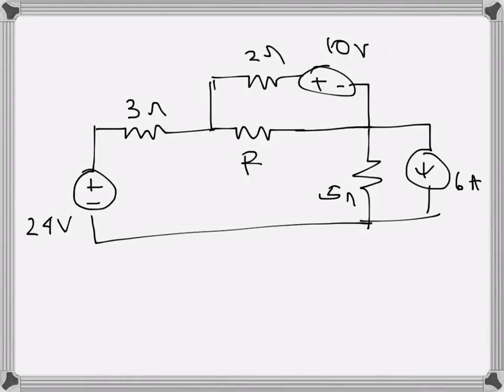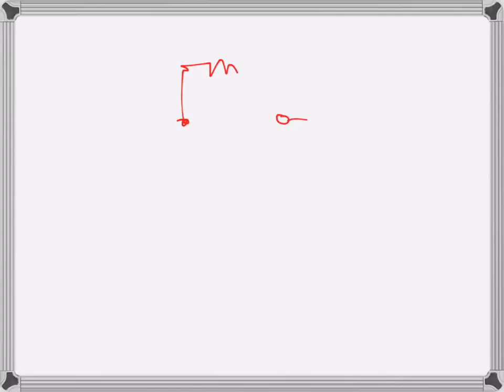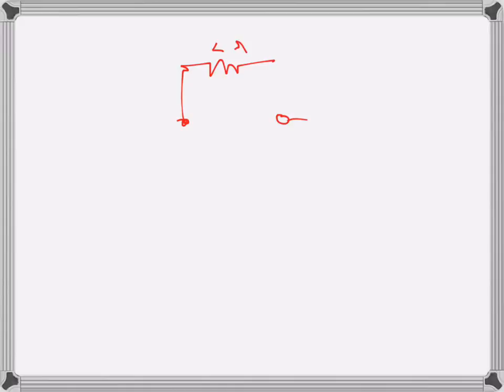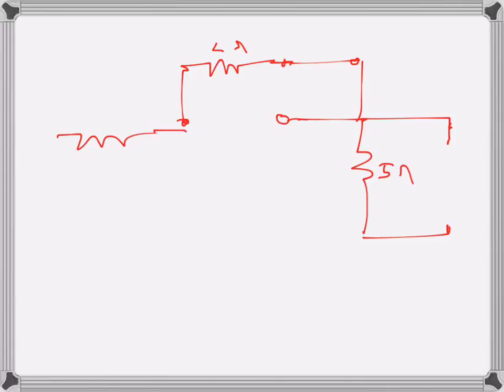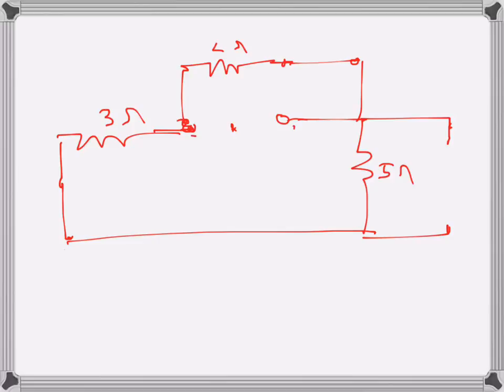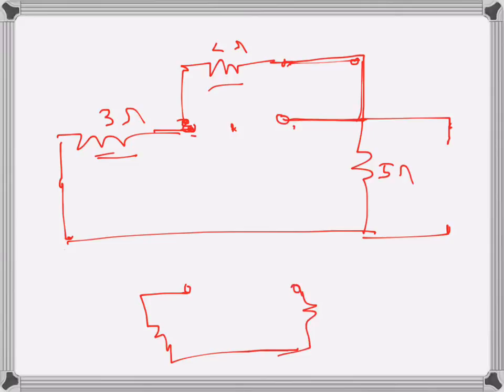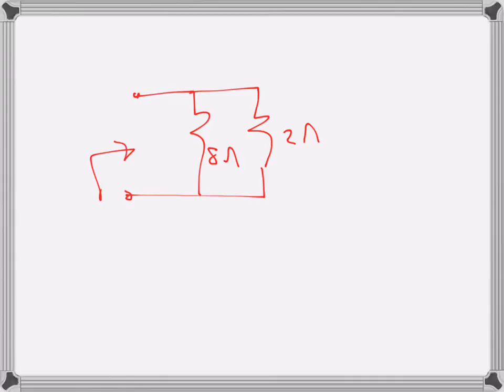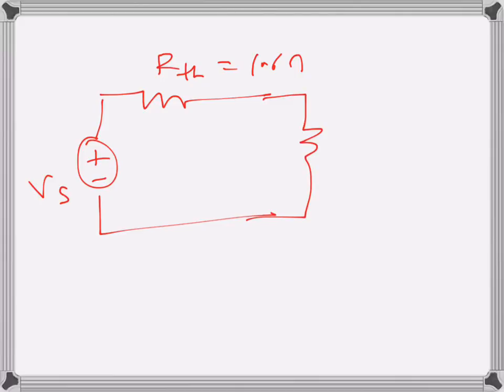Electrical Engg: CKT solving (problem example)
Solving maximum power transfer problem using Thevenin's theorem